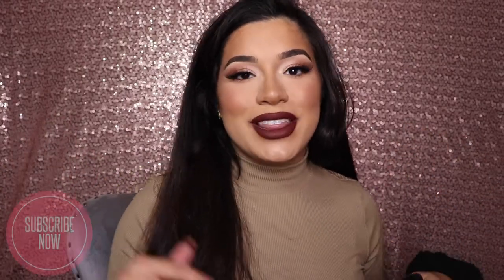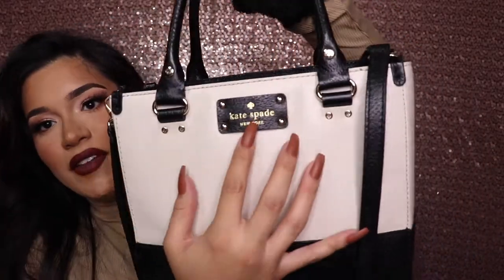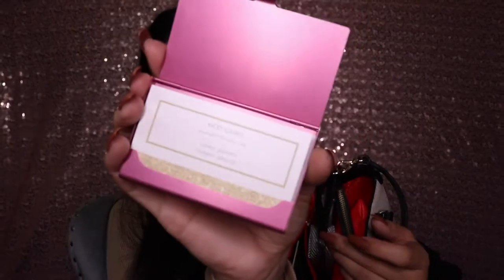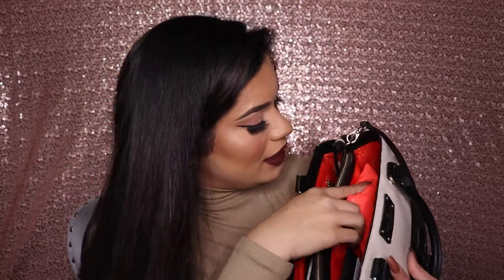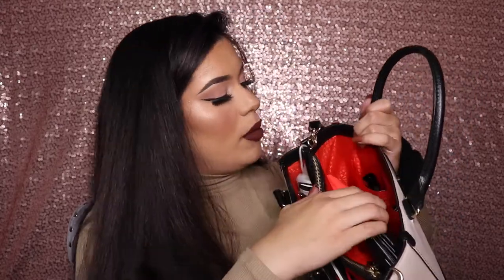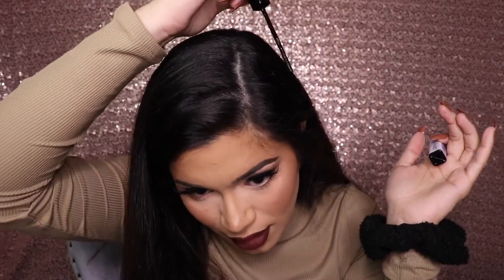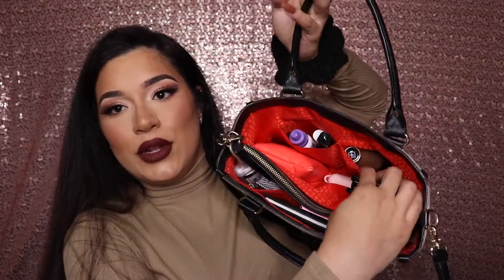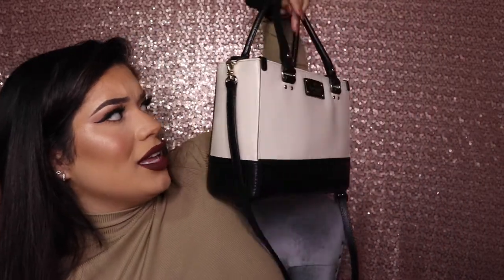What's In My Purse - Functional - November 2020 - Kate Spade Black & White Purse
Hey babes today’s video is a whatsinmypurse ! Product information is in the video! If you have ANY questions, drop them below!